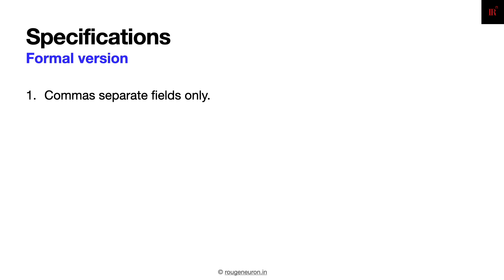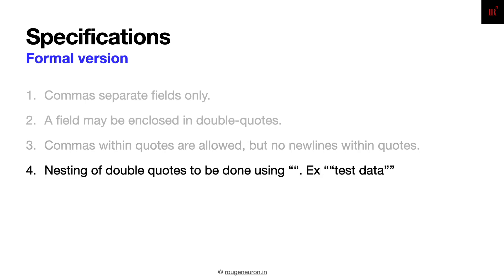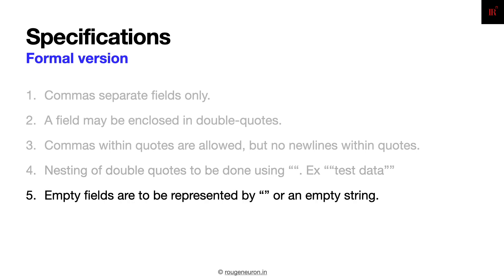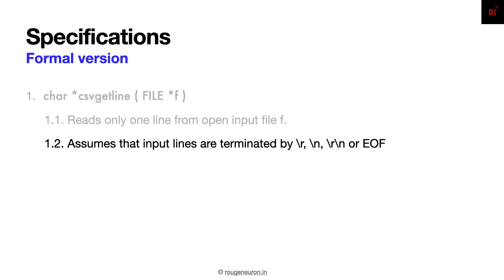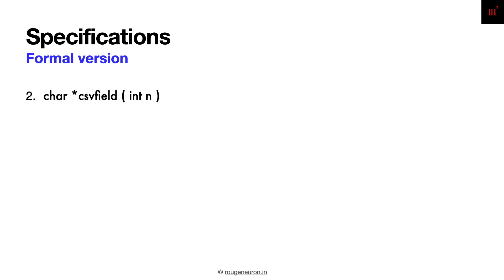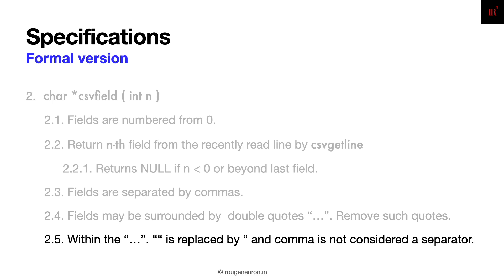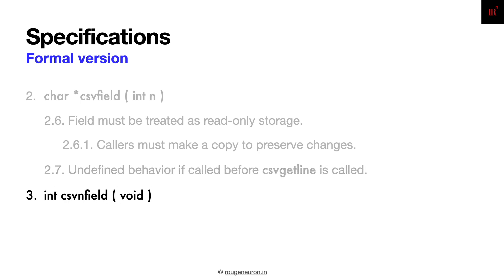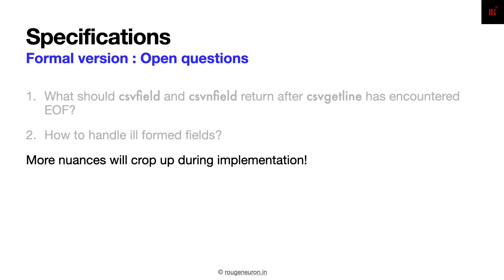Understanding the Intricacies of CSV Library Implementation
📚 Dive into the intricacies of CSV parsing!
🔍 Explore how a library-based implementation can solve problems.
📄 Understand the importance of formal definitions.
🚫 Learn about constraints and limitations.
🔡 Discover the nuances of handling double quotes and commas.
🔄 Understand the flow of functions and their interactions.
🤔 Reflect on open questions and areas for further exploration.
🛠️ Witness the evolution of an interface from ideation to implementation.

00:00 - Introduction to library-based implementation.
00:11 - Beginning of formal definition of implementation.
00:22 - Constraints of a CSV parser.
00:31 - Handling double quotes in fields.
00:45 - Formal specifications for the library interface.
01:21 - Nested double quotes and their significance.
02:45 - Interface specifications continued.
03:47 - CSV field function details.
04:35 - CSV n-field function details.
06:31 - Open questions and areas of improvement.
07:43 - Conclusion